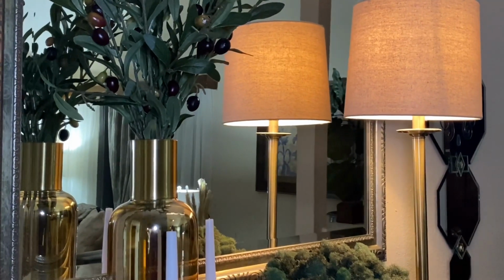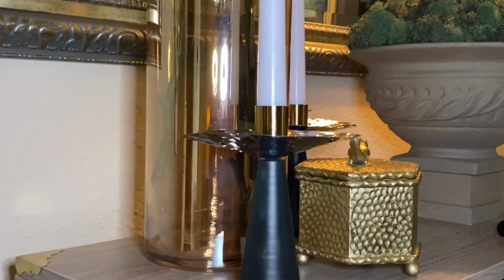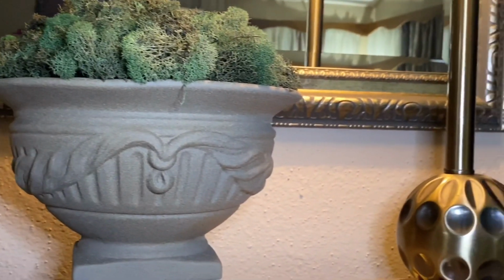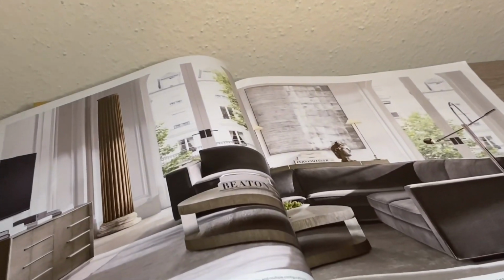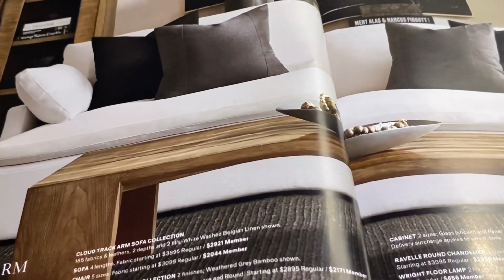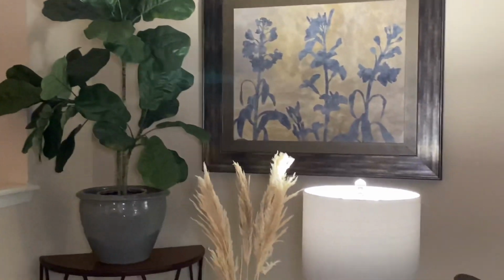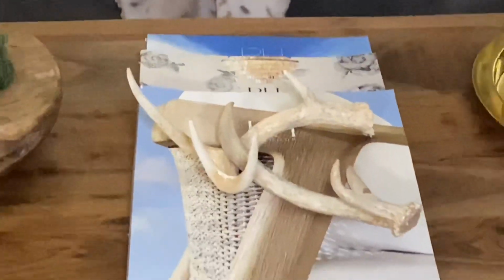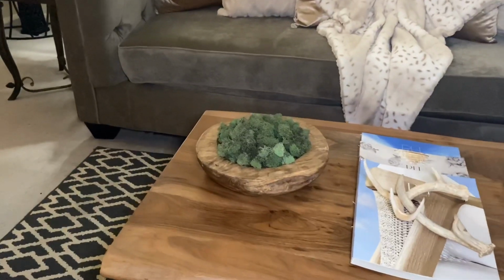Restoration Hardware Look for Less Collaboration 2020~StylingwithStacy~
Today’s video is in cooperation with the Restoration Hardware Look for Less Collaboration 2020! I'm sharing with you how I styled an RH inspired DIY that I created using affordable items and Restoration Hardware inspired purchased dupes!   ENJOY!

Then hit that notification 🔔 twice so that you don’t miss any uploads!